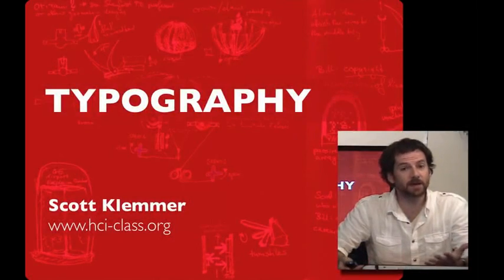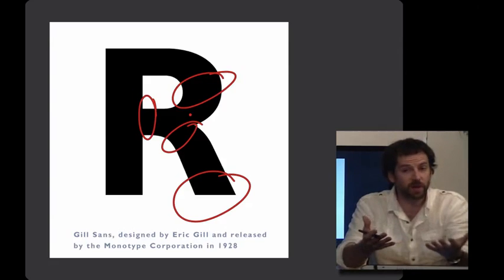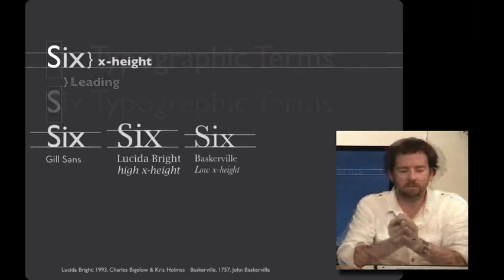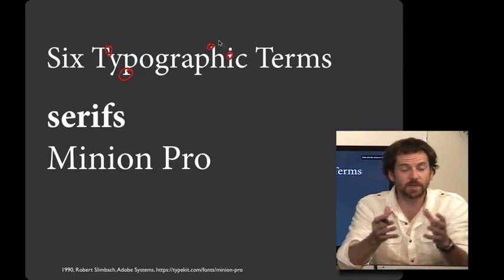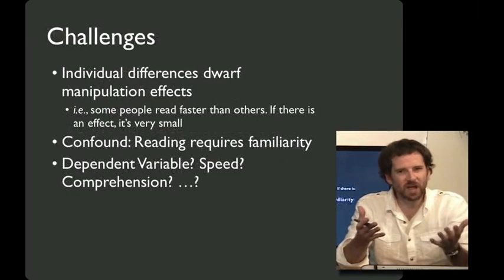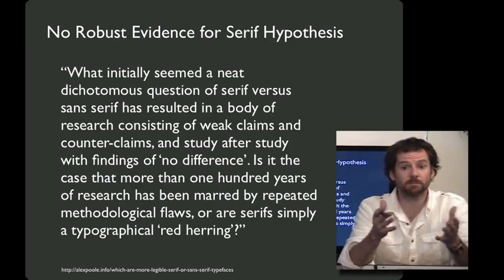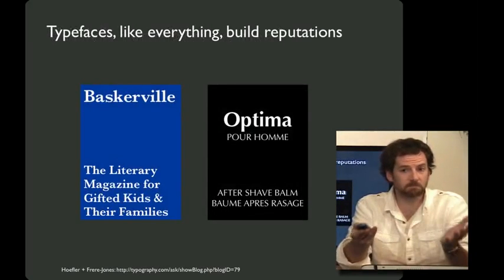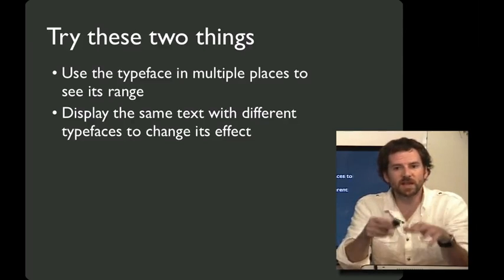6 2 Lecture 6 2 Typography 1047